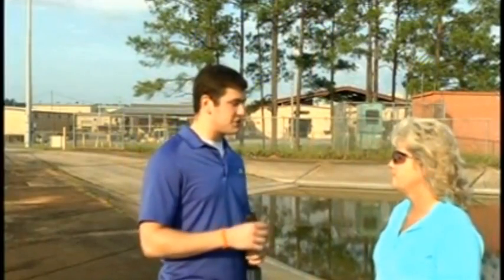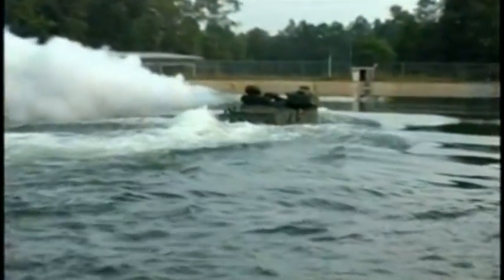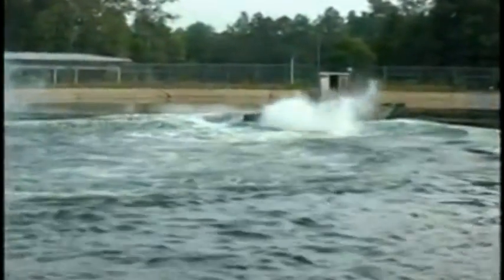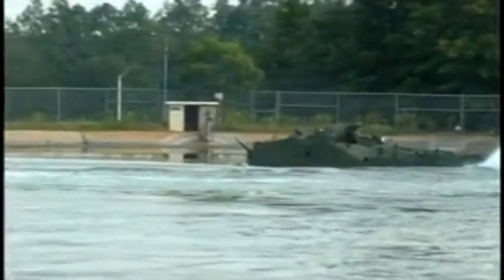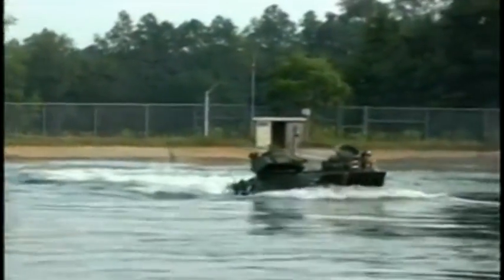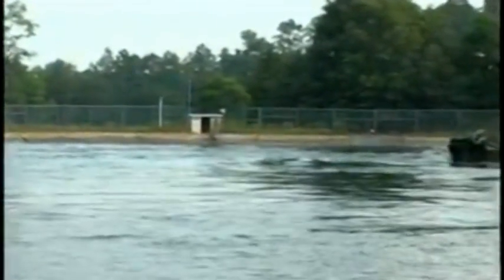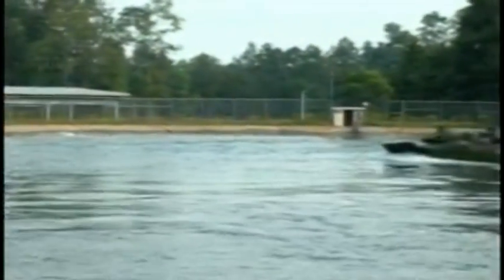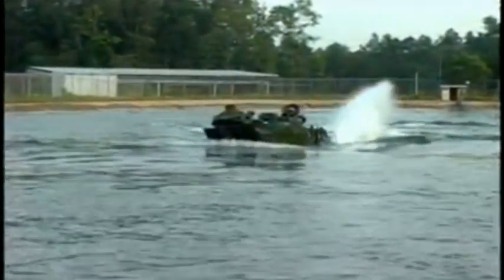Float Pond Transporation at MCLB Albany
Check out FOX 31 WFXL on Twitter @WFXL. Connect with our morning show crew too @ChrisWFXL, @KellyWFXL, @SashaWFXL, & @DougWFXL.